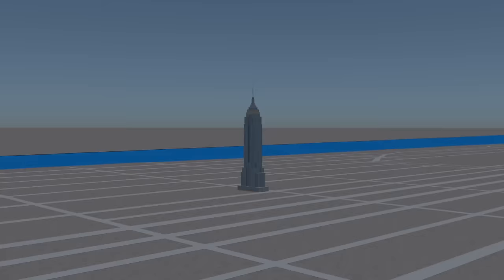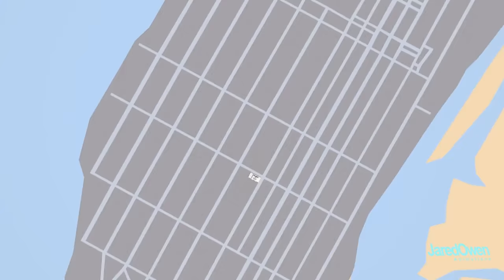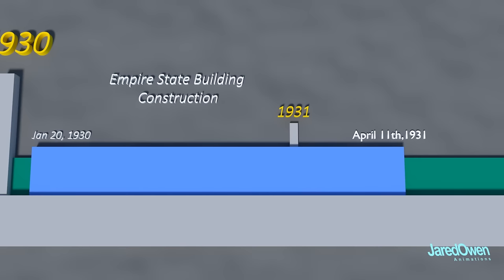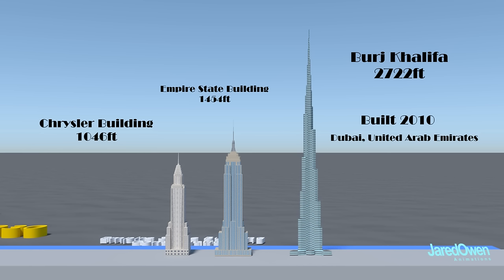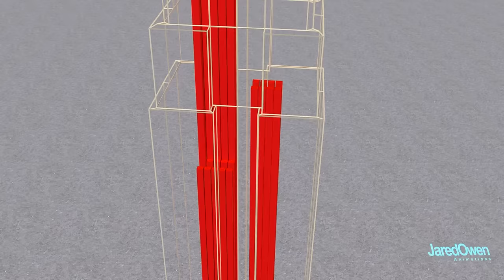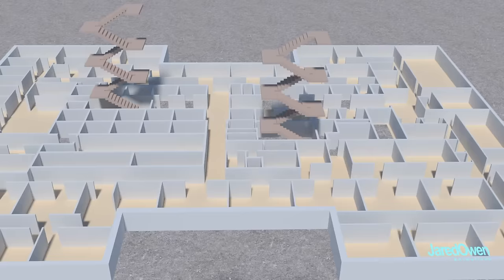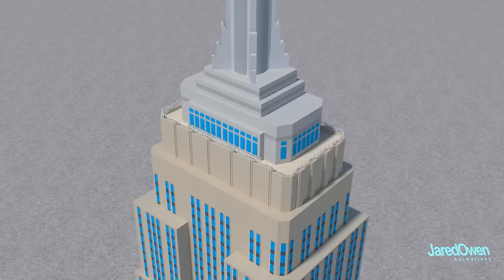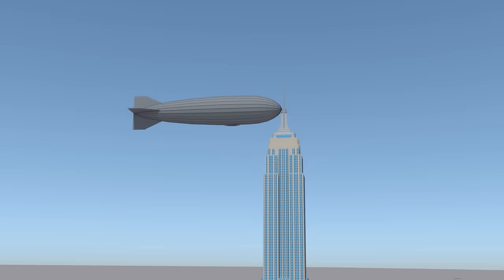How tall is the Empire State Building?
It was the tallest building in the world for 40 years.  This video goes over the size of the building and other interesting facts about building, what's inside, and history about when the building was built.

This video has been dubbed in over 20 languages, you can change the audio track language in the Settings menu (click the gear icon in the lower right hand corner of the video).